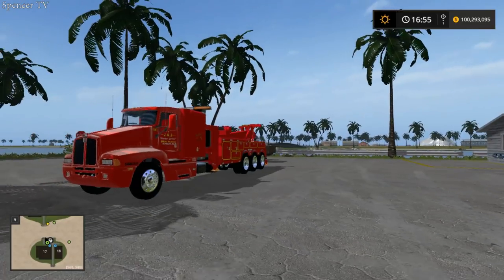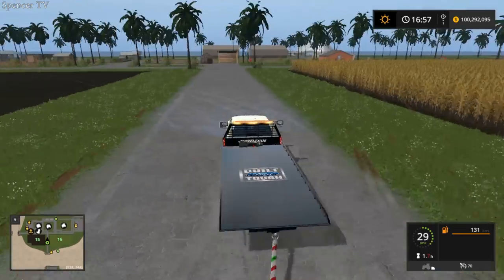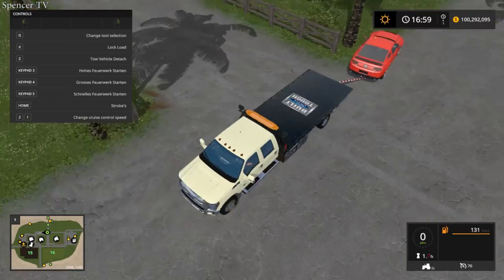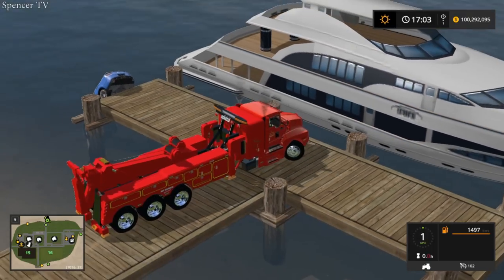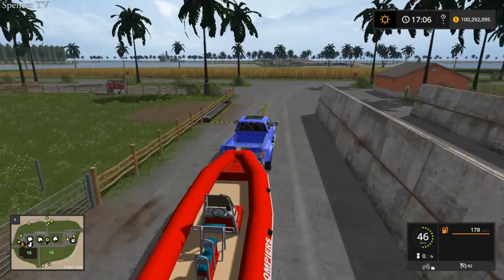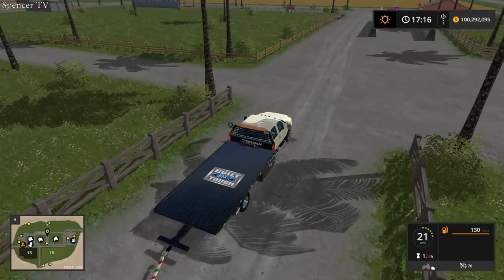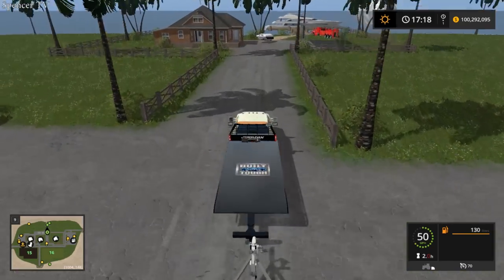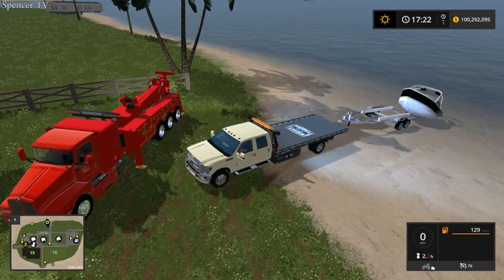HURRICANE CLEAN UP | HAULING WRECKAGE | KENS-WORTH | FARMING SIMULATOR 2017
Hey guys today we will be cleaning up the aftermath of hurricane Irma on a small island.